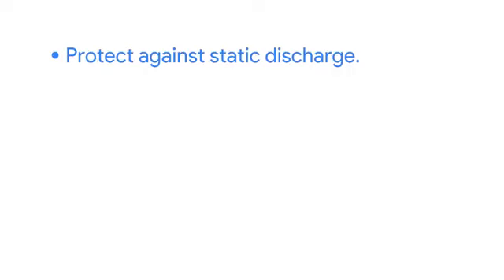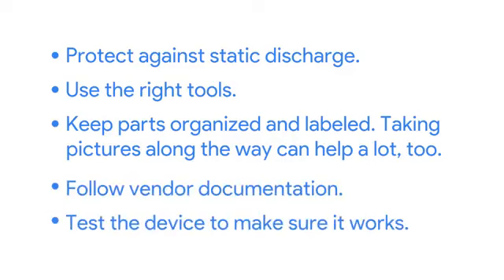Mobile Device Repair